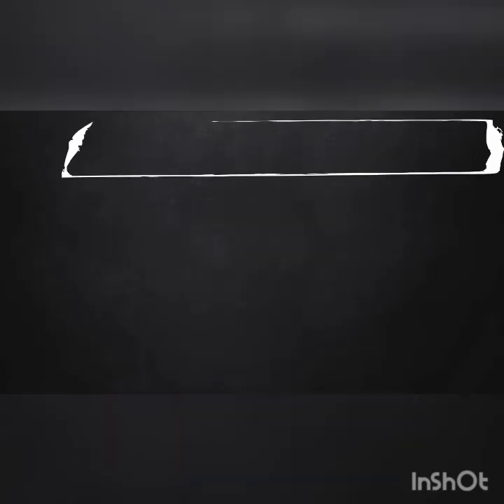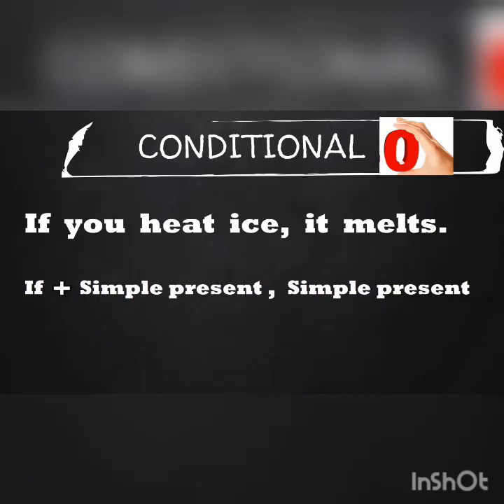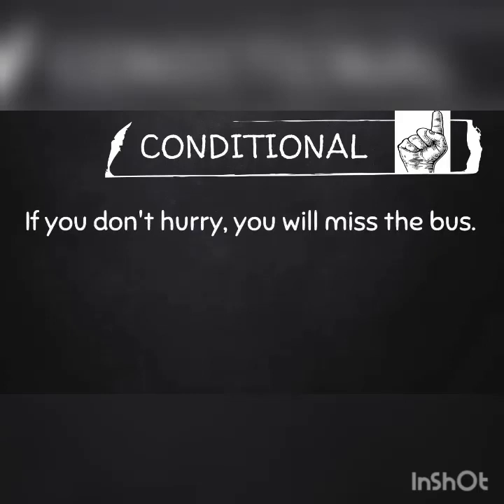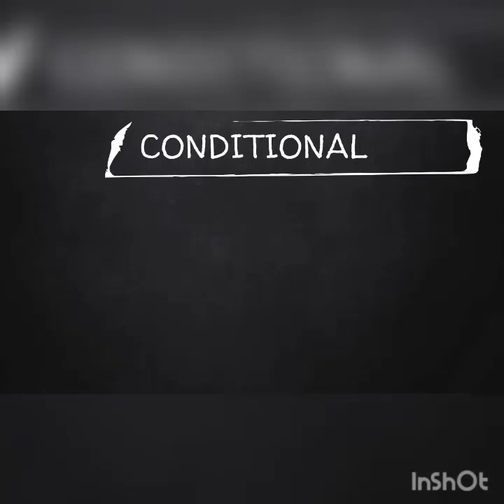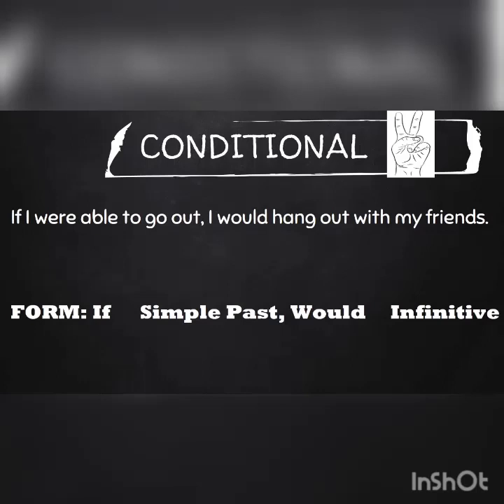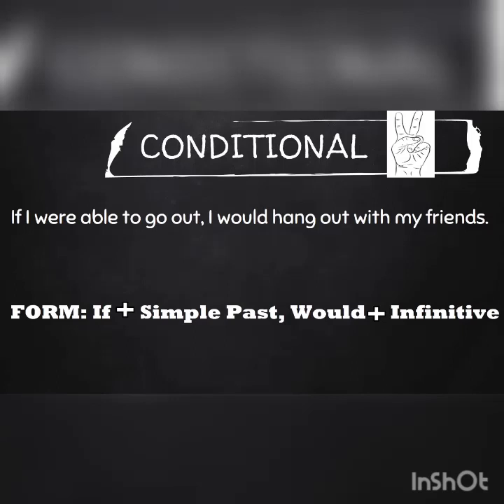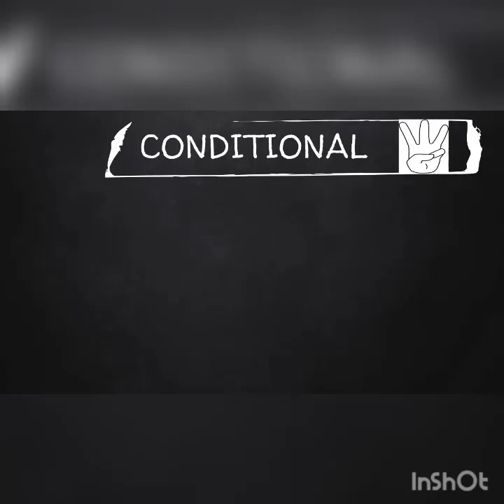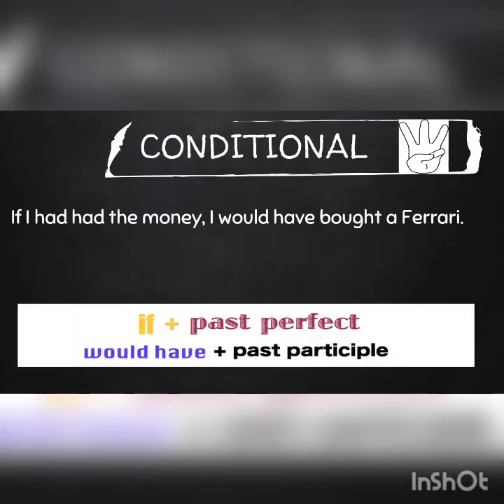9 juin 2020